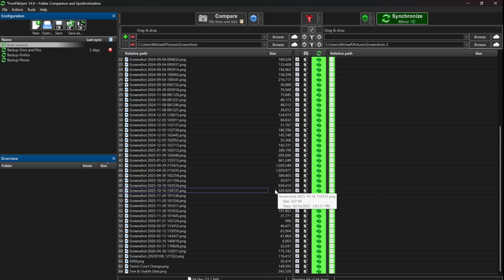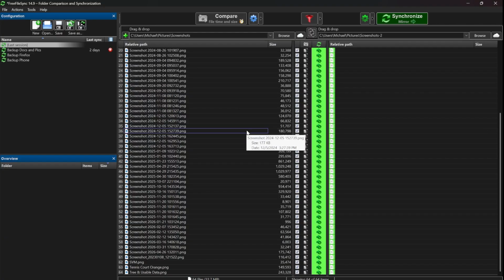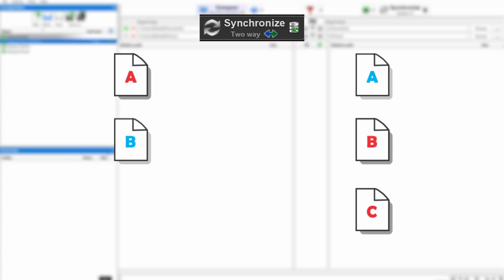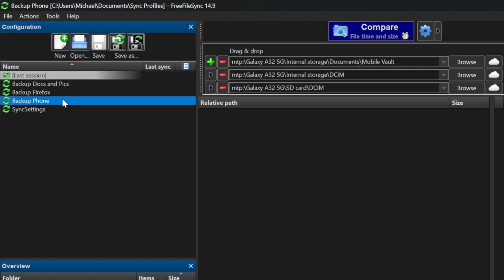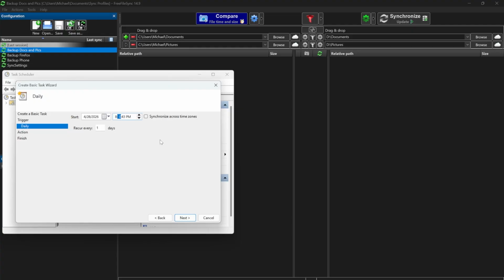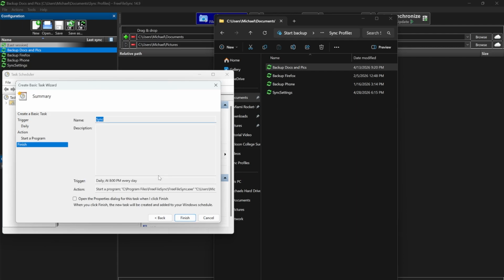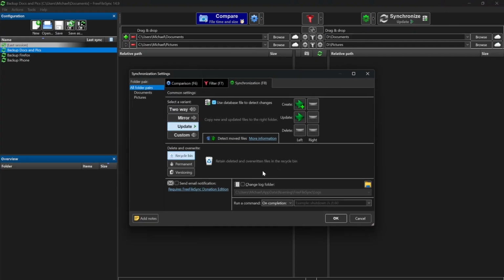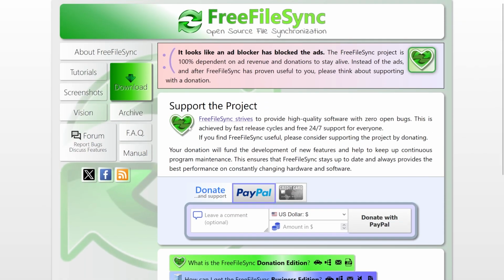Intro to FreeFileSync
Made with Adobe Premiere for IMS 259